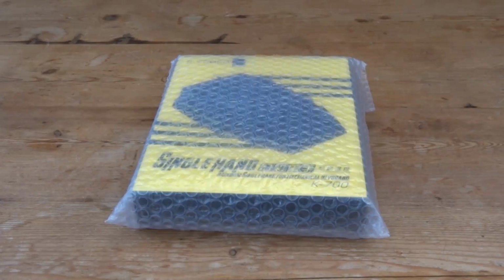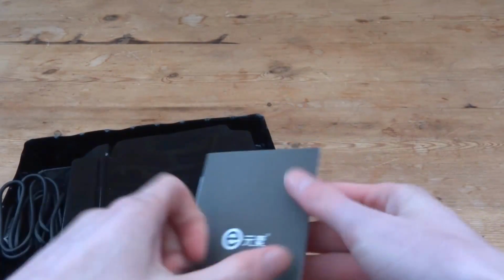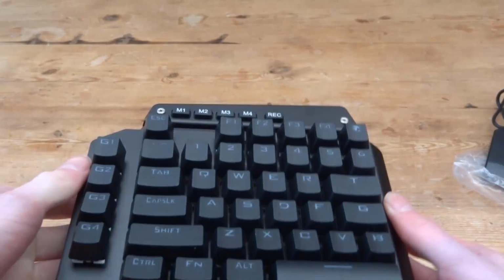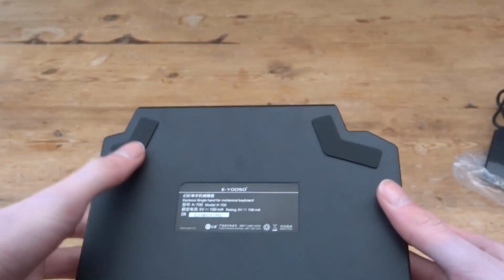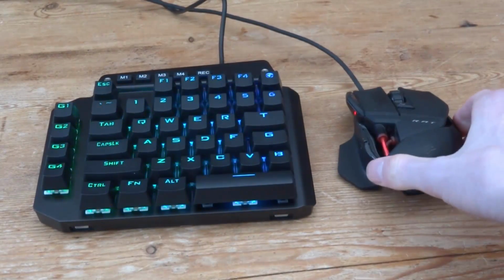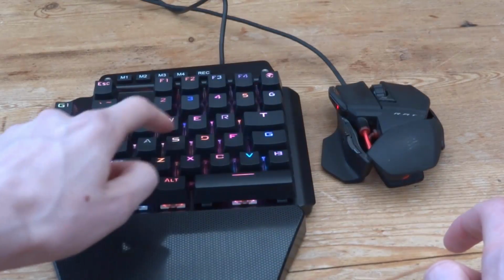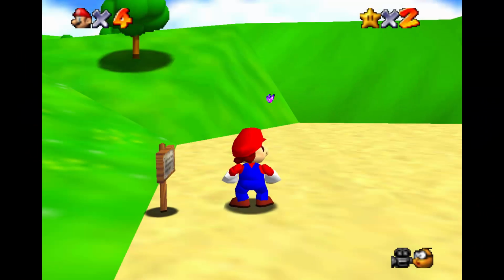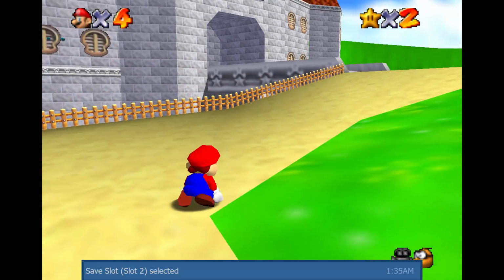K-700 One Handed Gaming Keyboard! (Unboxing/Review/Test)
In this video, I’ll be unboxing and testing the K-700 One Handed Mechanical Gaming Keyboard! This keyboard is perfect for games like Fortnite/Dota 2/Counter Strike & PUBG. This can also be used on emulators.

➤ (K-700 Keyboard)

➤ (HUO JI Store)